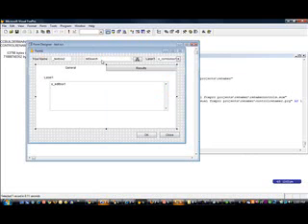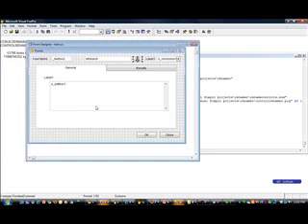VFPx Showcase: FoxPro ControlRenamer (power tool for the VFP IDE)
Part of the VFPx Showcase series, highlighting the various components for Visual FoxPro developers available from the VFPx

The Control Renamer (originated from Tamar Granor) makes it easy to rename controls even if you have code written behind them.